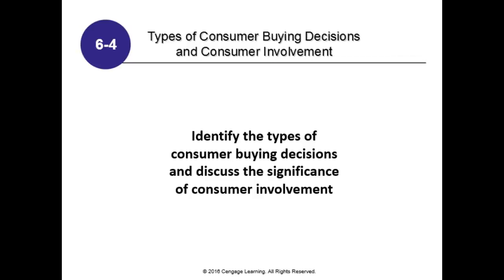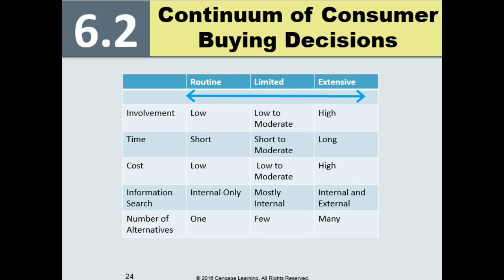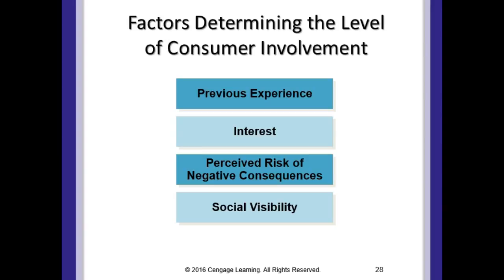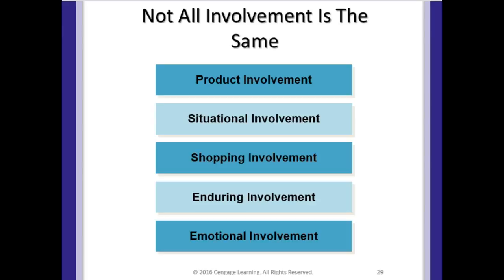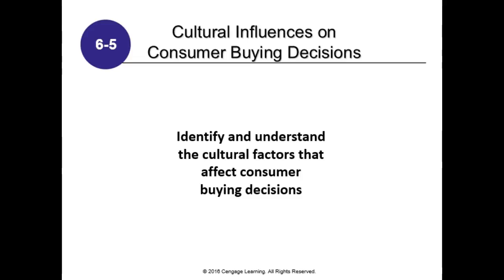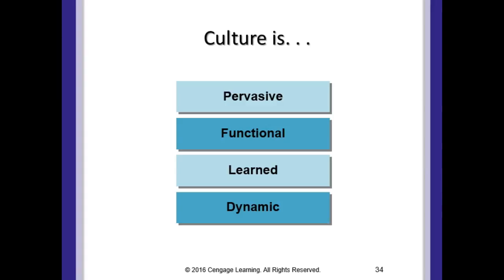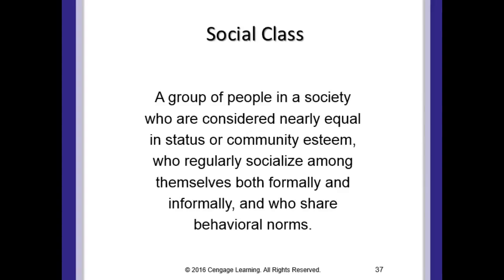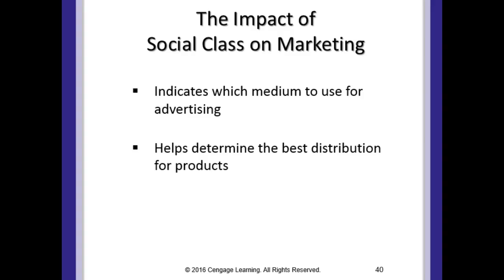Chapter 6 - Video 2